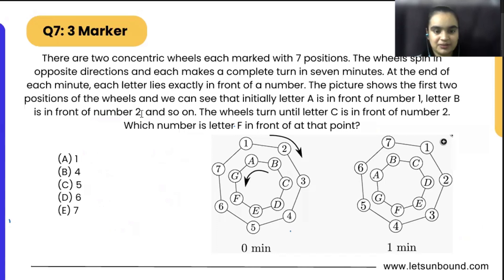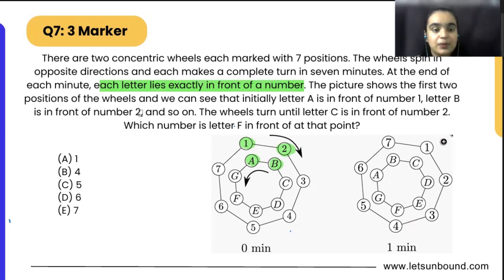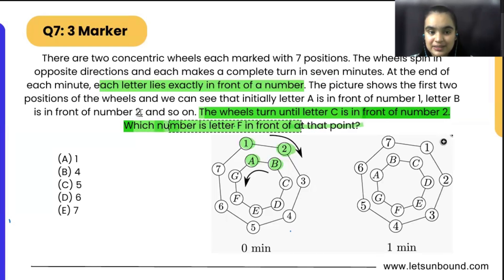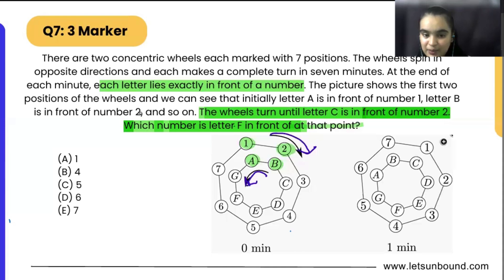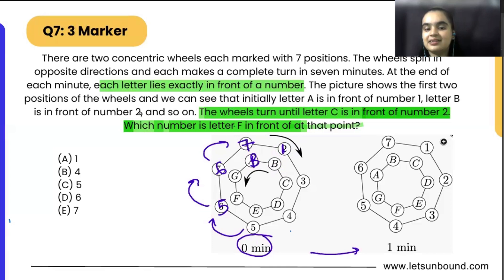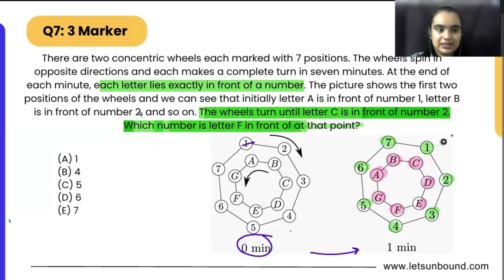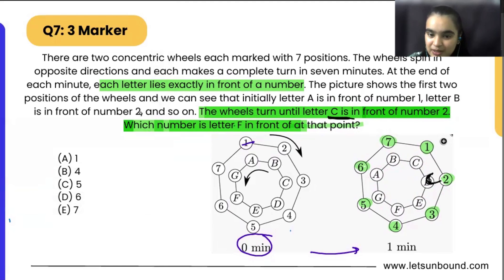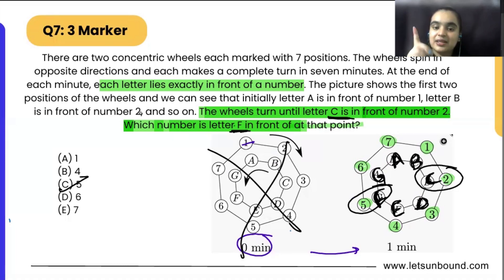Math Kangaroo 2024 Solutions | Level 5-6 | Problem 7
Question:
There are two concentric wheels each marked with 7 positions. The wheels spin in opposite directions and each makes a complete turn in seven minutes. At the end of each minute, each letter lies exactly in front of a number. The picture shows the first two positions of the wheels and we can see that initially letter A is in front of number 1, letter B is in front of number 2, and so on. The wheels turn until letter C is in front of number 2. Which number is letter F in front of at that point?